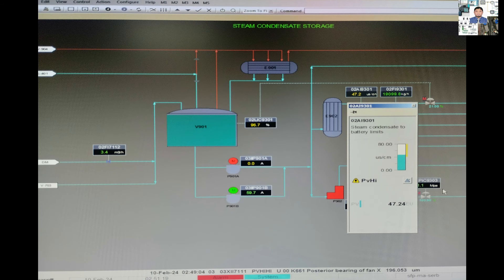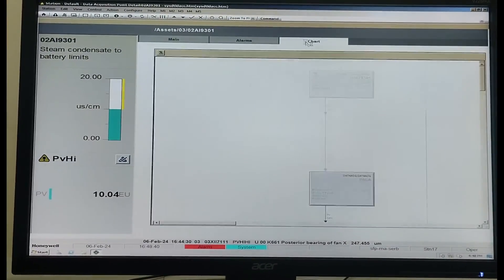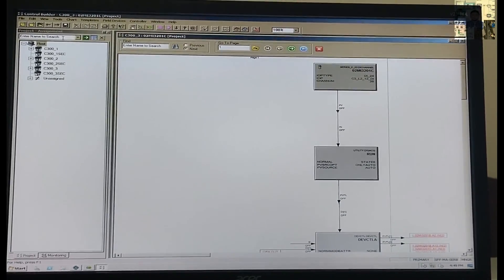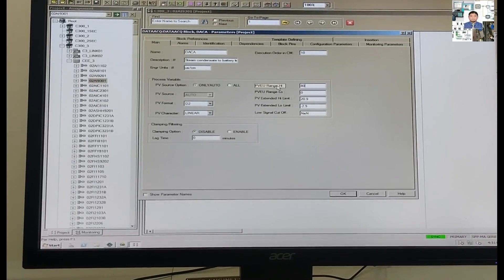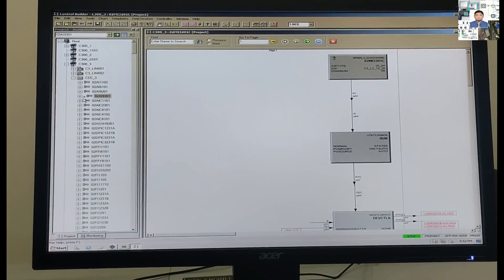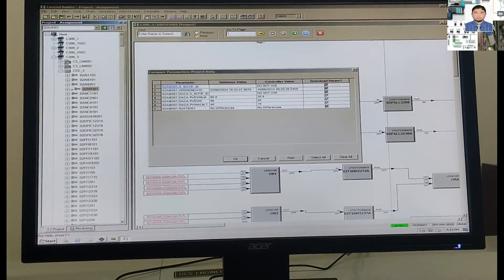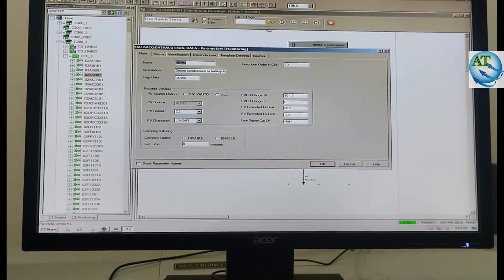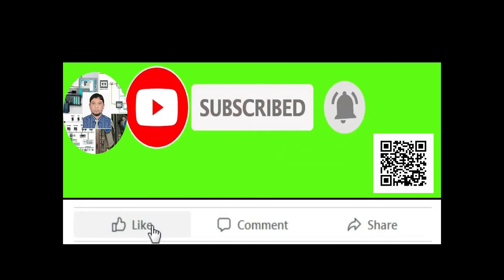Re-configuration of Logic Program in Honeywell DCS System (Honeywell Experion PKS R410.0).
Hello Dear Viewers, AssaIamu Alaikum. Today's most of the Industries are using Distributed Control System (DCS) to operate their plant. Different Types and Branded DCS are using in Industrial Automation. Honeywell DCS is one of them.   By  watching my video, you can understand about the Re-configuration of Logic Program in Honeywell DCS System (Honeywell Experion PKS R410.0).